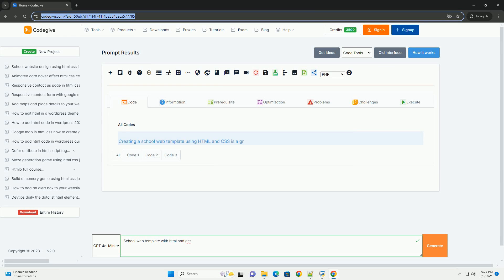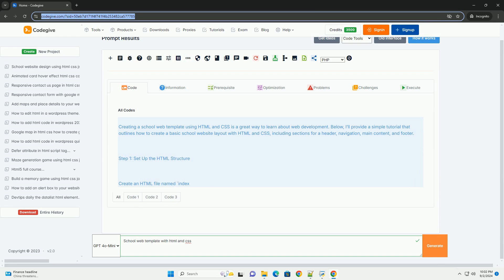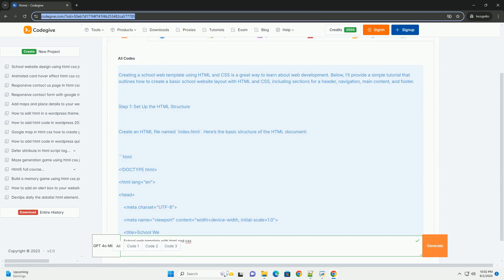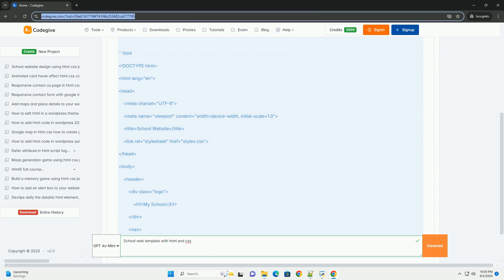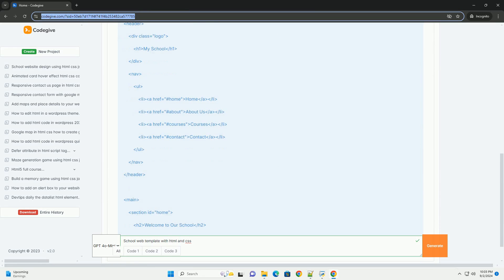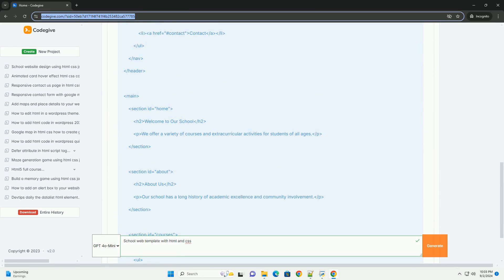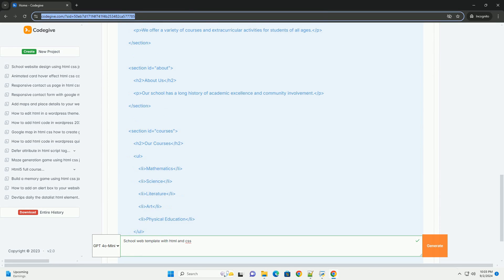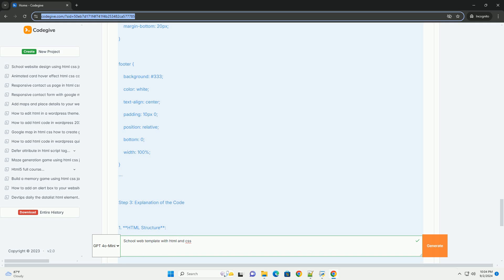School web template with html and css